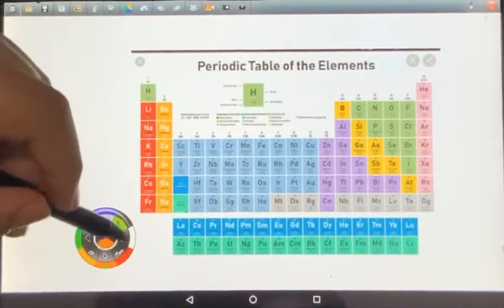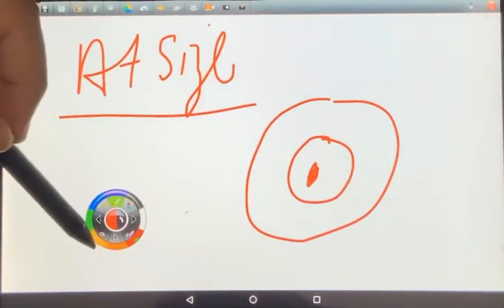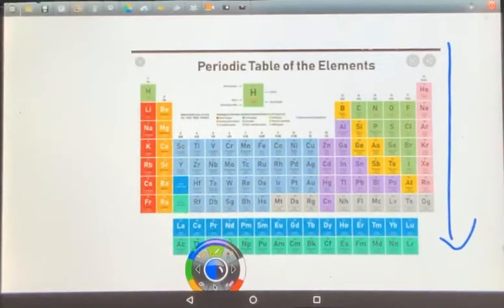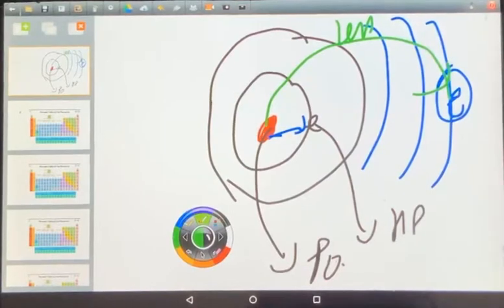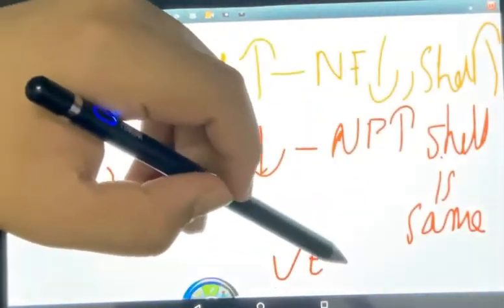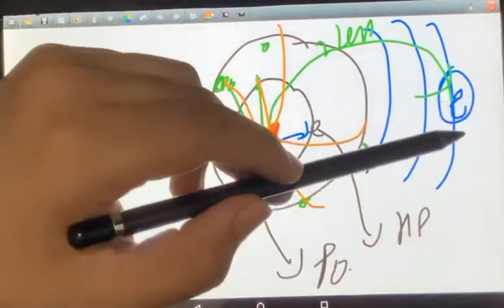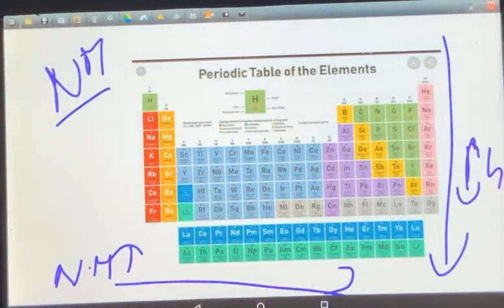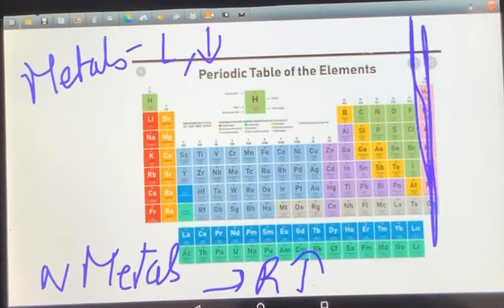Modern Periodic Table part 2 : Trends of Atomic Size, Metallic and Non Metallic properties class 10